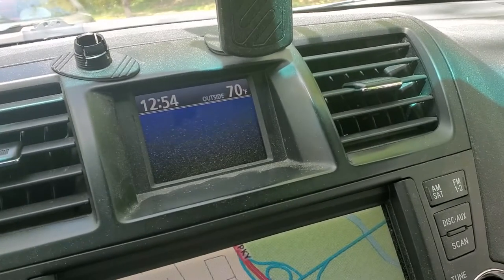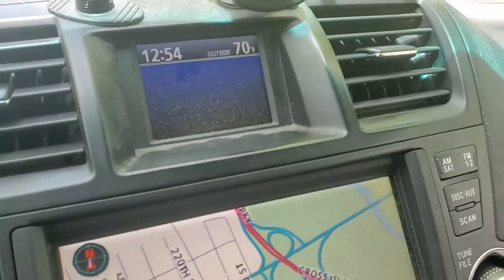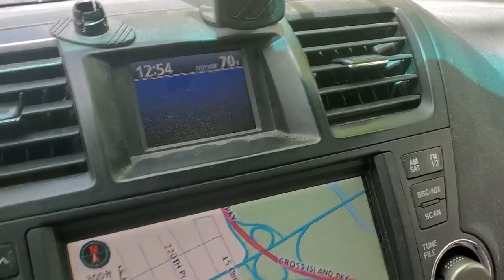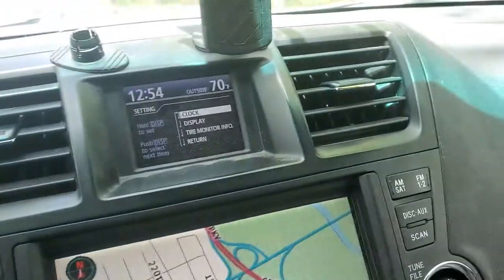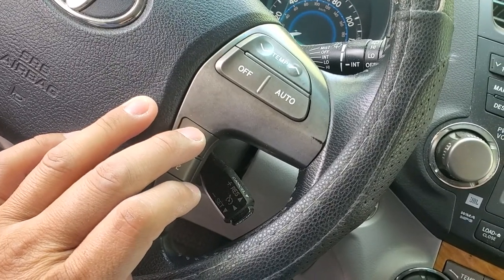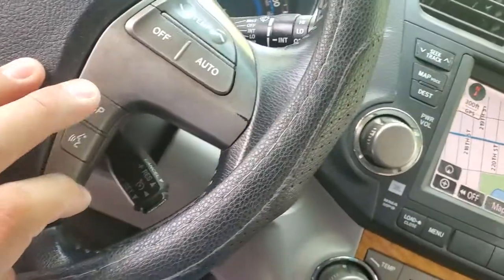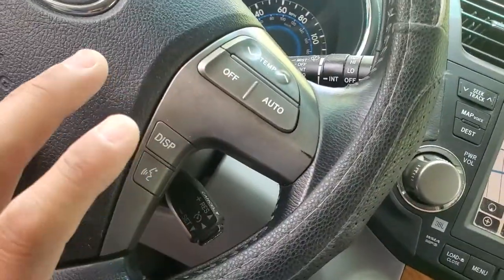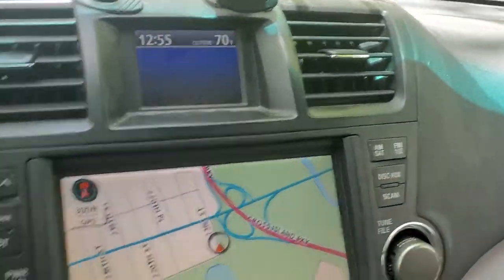How to change the time on a 2008- 2010 Toyota Highlander Hybrid